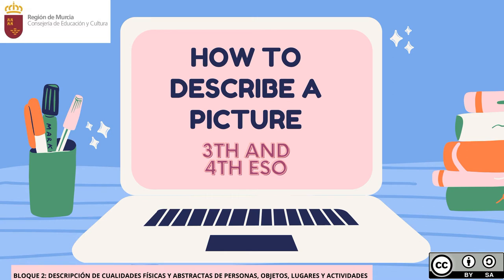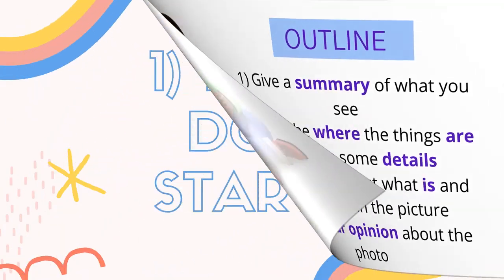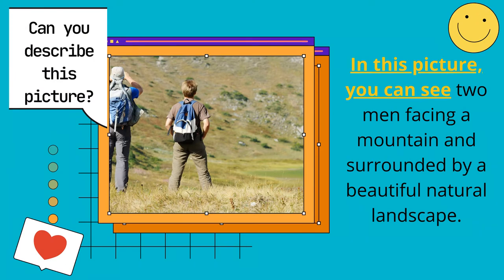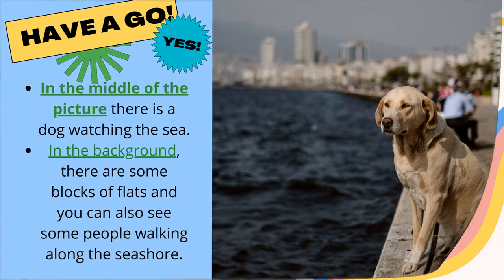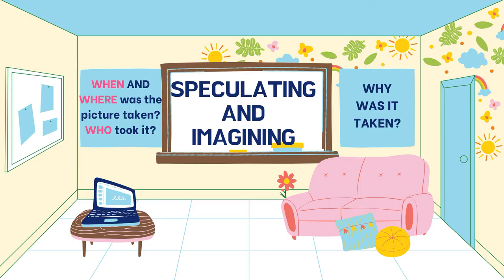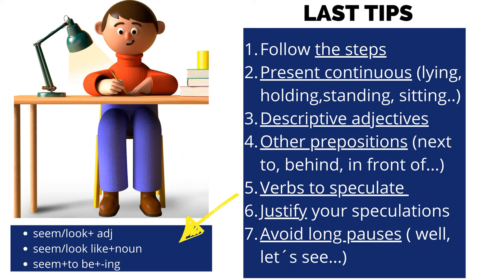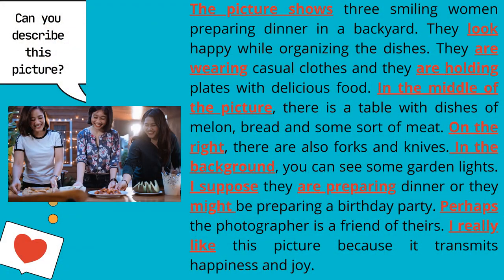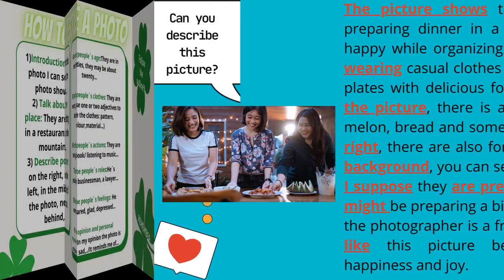HOW TO DESCRIBE A PICTURE: USEFUL EXPRESSIONS AND EXAMPLES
En este vídeo se explica los pasos a seguir cuando se describe una foto, con expresiones útiles y ejemplos de referencia.